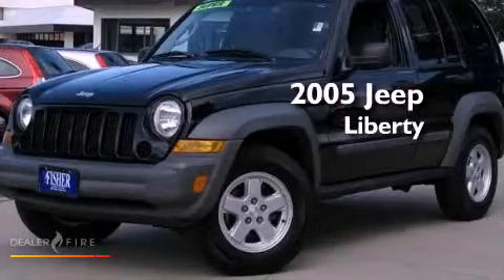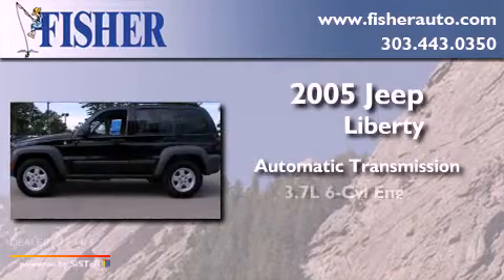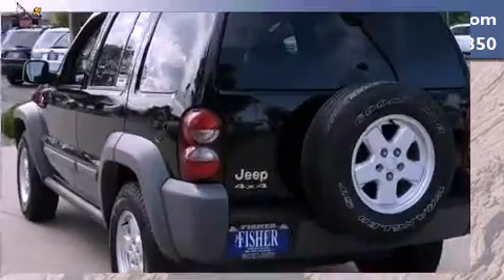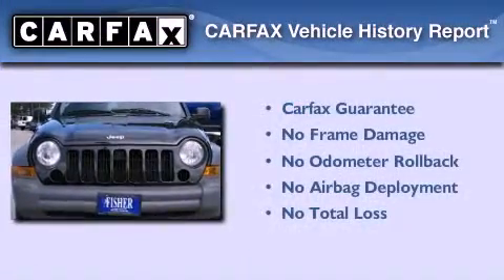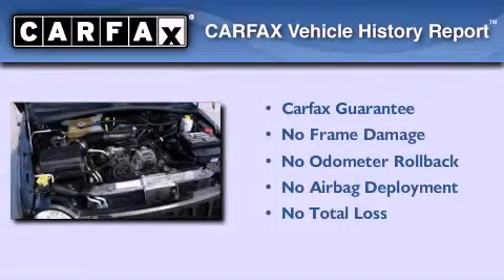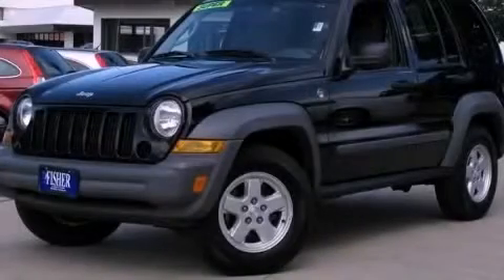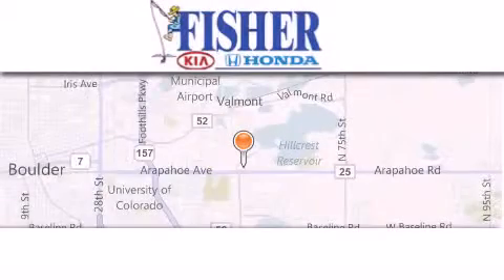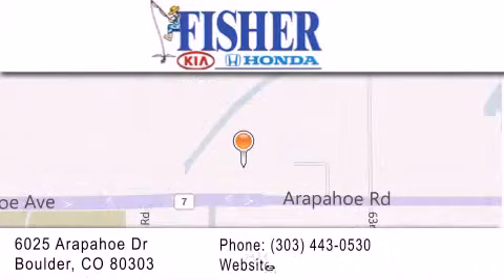2005 Jeep Liberty Lafayette CO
Year : 2005
 Make : Jeep
 Model : Liberty
 Engine : gas v6 3.7l/225
 Trans . : automatic
 Exterior : blue
 Miles : 94,818
 Interior : gray
 Stock : PC6593

 Used 2005 Jeep Liberty Boulder CO